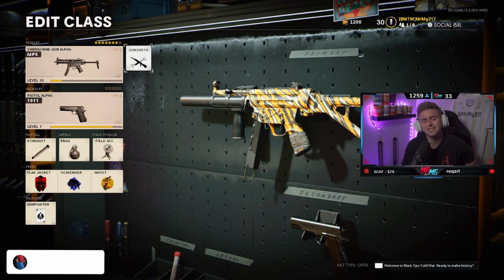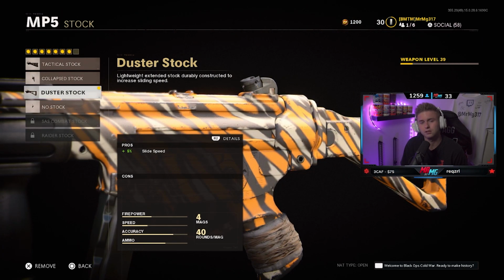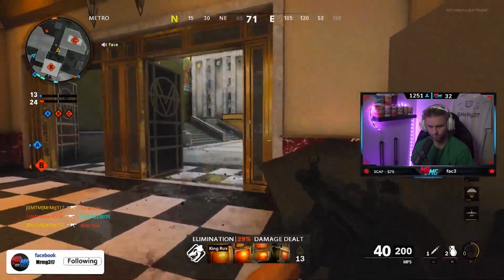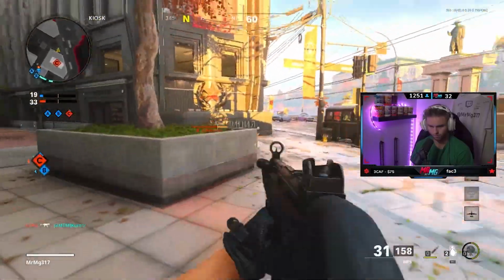"MP5 NERFED?!" THE BEST MP5 CLASS SETUP in CALL OF DUTY COLD WAR AFTER NERF!! (COD COLD WAR MP5)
YOOO MGGANG!! I HOPE YOU ENJOY TODAY'S VIDEO!! CAN WE GET 10 LIKES??
MY LINKS!
SUPPORT THE BRAND
TIME STAMPS
INTRO CLIPS: 0:00
INTRO: 1:11
CLASS SETUP: 1:50
BEAST GAMEPLAY: 2:27
Wanna be featured on my channel in my new top5/10 series?!
If you read this type: "mg loves his mp5!!" in the comment section
In today's video, I showcase,"MP5 NERFED?!" THE BEST MP5 CLASS SETUP in CALL OF DUTY COLD WAR AFTER NERF!! (COD COLD WAR MP5)